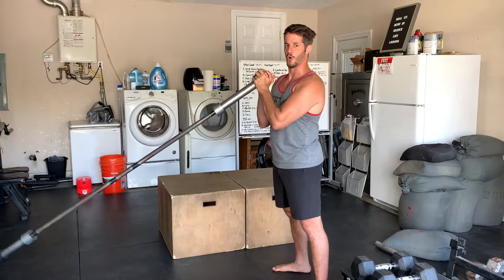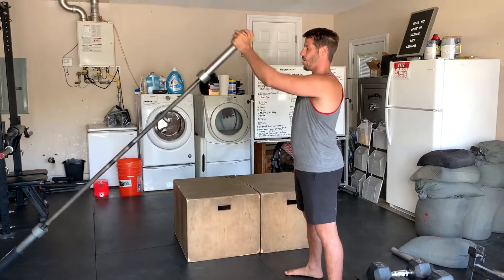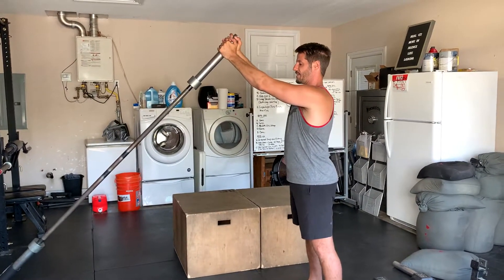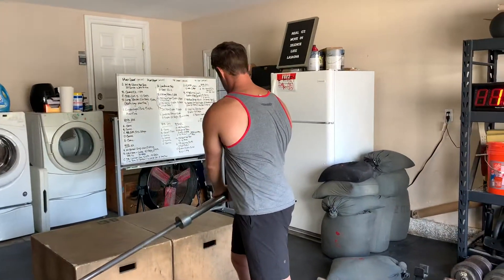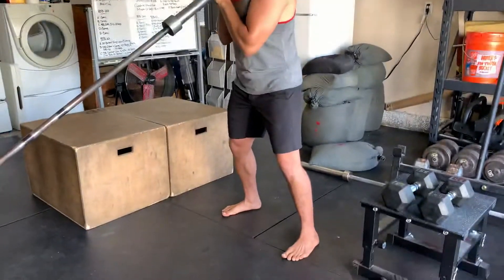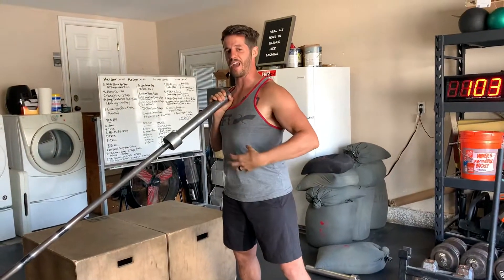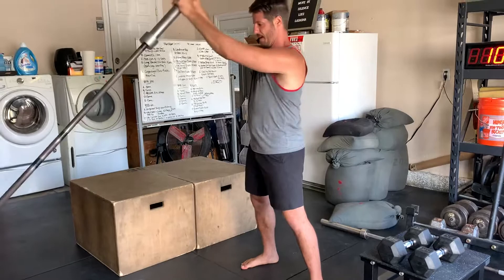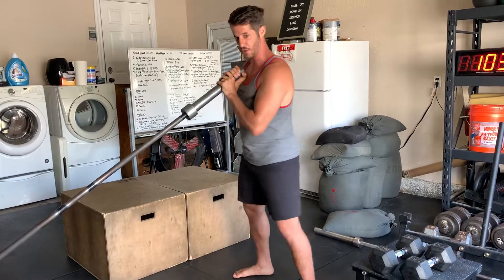Landmine Oblique Twist